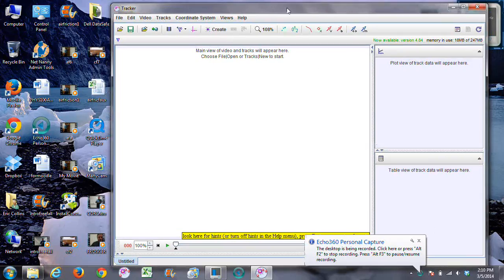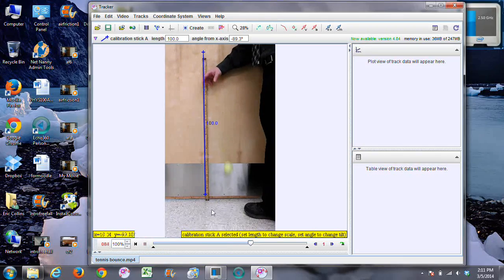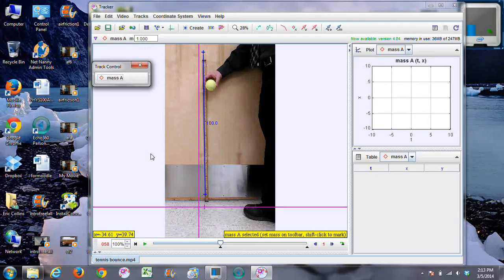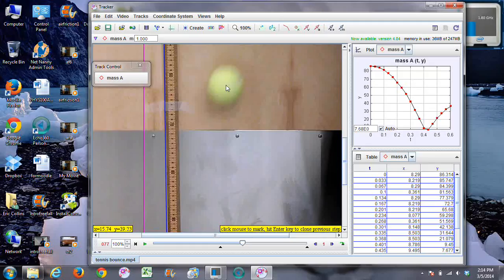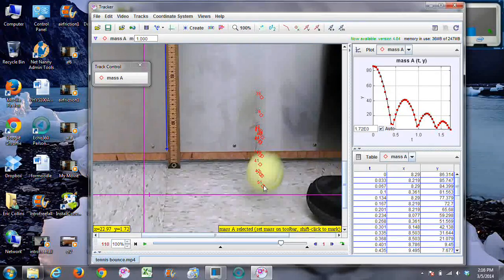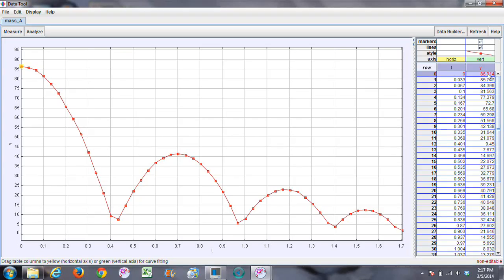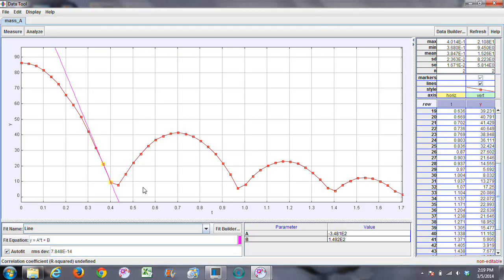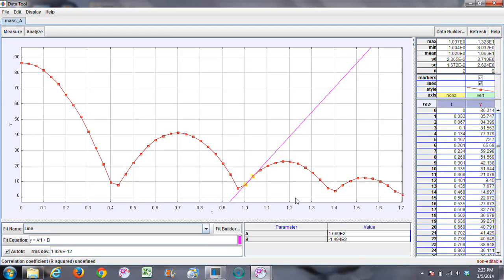Analyzing Coefficient of Restitution Data Using Tracker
This video shows how to obtain speeds just before and just after each bounce as well as how to obtain the heights of the bounces using the Tracker software.